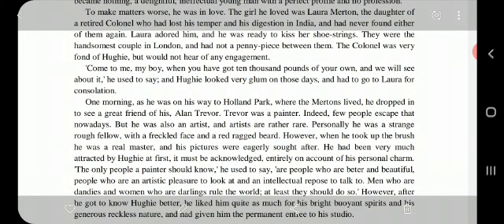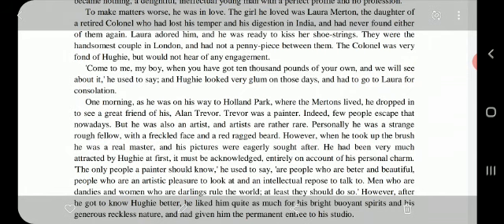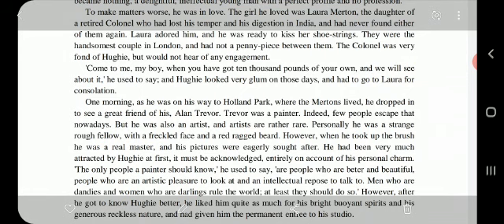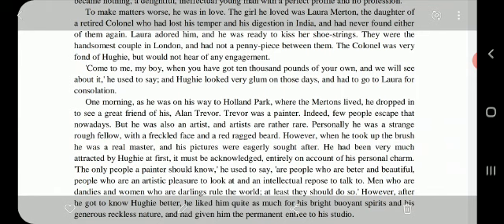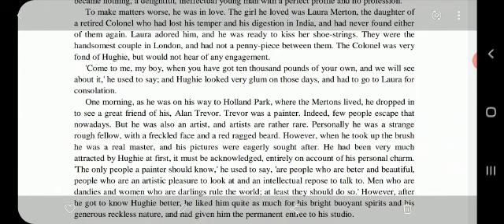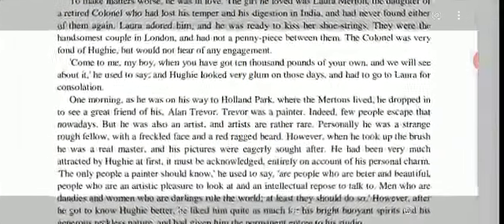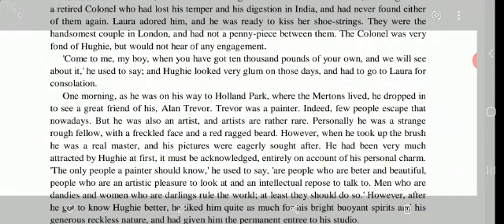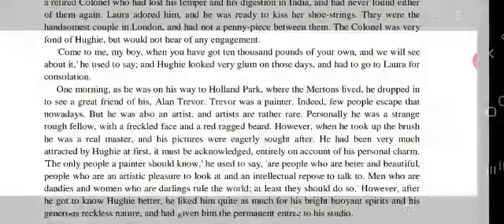The Model Millionaire Part 2